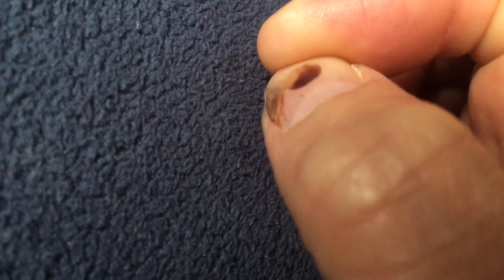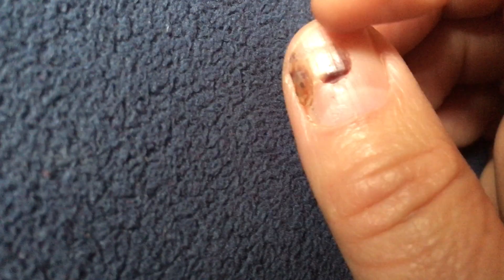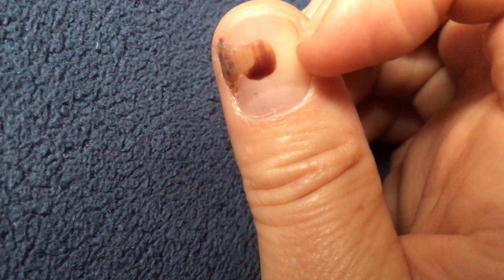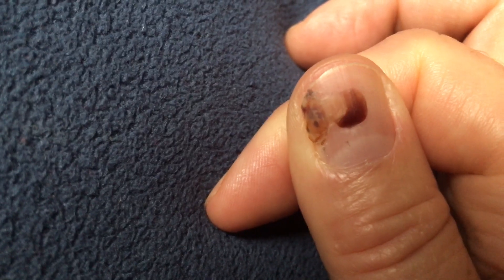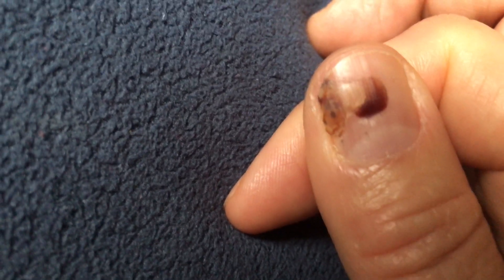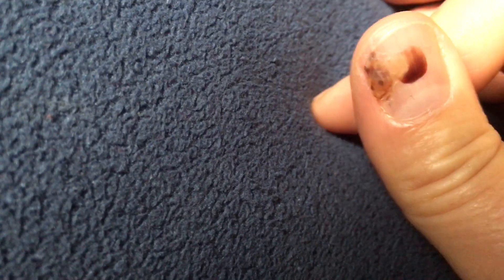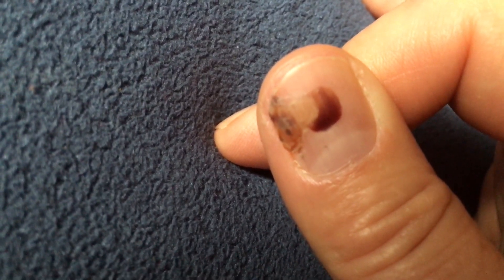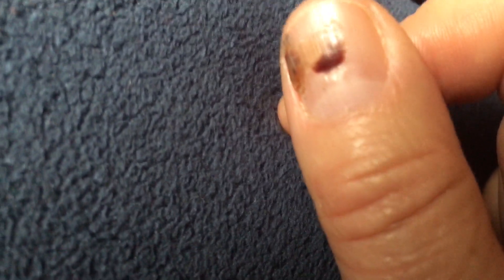Thinking it will grow in so I just need to prevent it from catching on something and tearing off.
Thumb nail